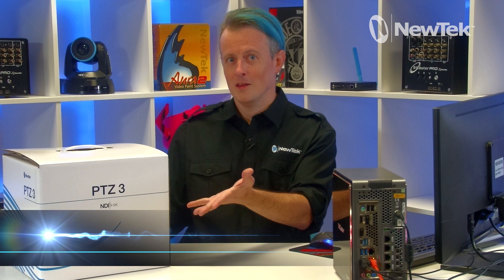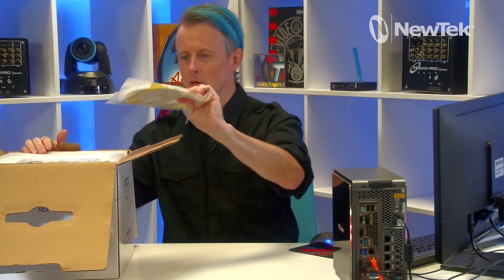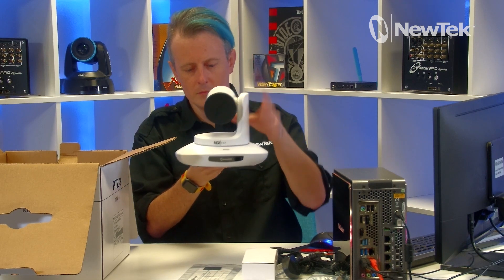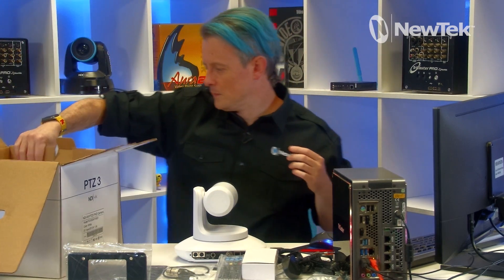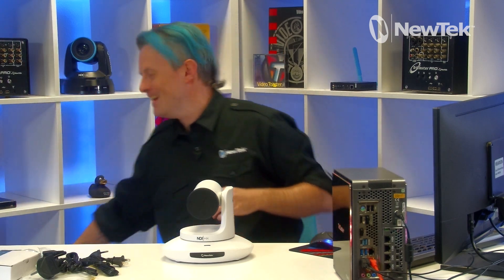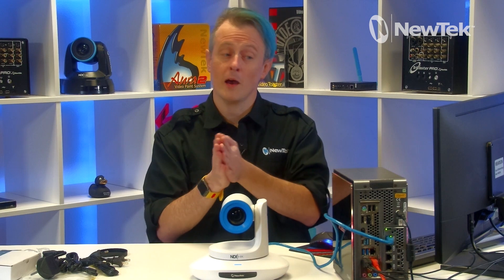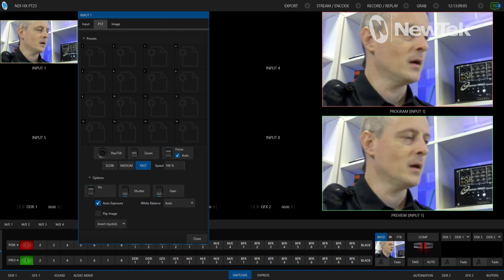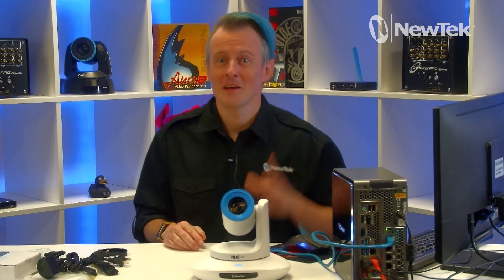NewTek NDI|HX PTZ3 Unboxing Video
NDI|HX PTZ3 is the world’s first camera to offer NDI|HX3. Delivering better video with reduced latency – using a fraction of the bandwidth.

In this video we unbox the NDI|HX PTZ3 Camera and give you a peak inside.